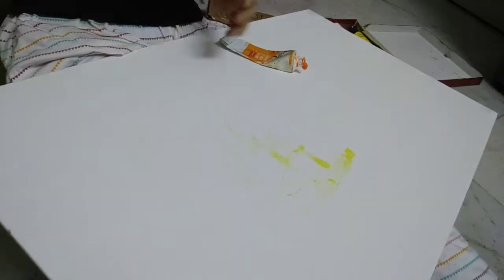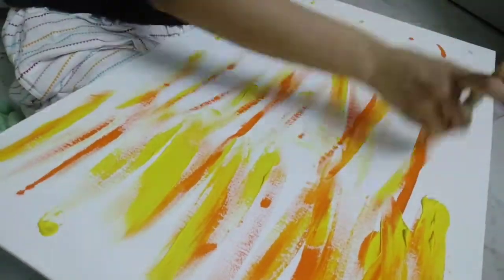Seven Horses 4.0??? | Maehekk Gangwaanii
Hiii,

YESSSS one more seven horses painting midnight tutorial!!!

I hope you're enjoying and have some take away from these videos :)))

Thankyou for all your support!!

Please do not use any content or photos without permission.